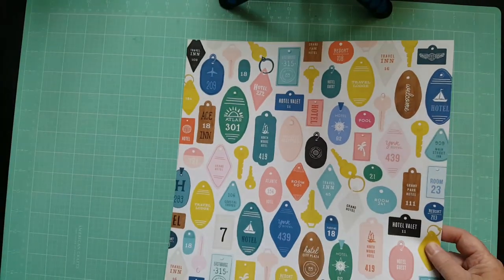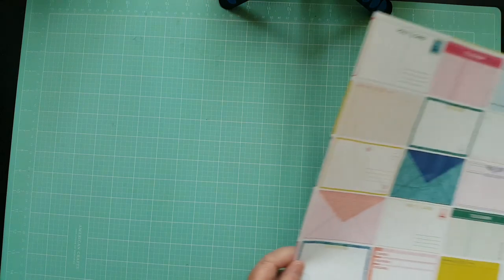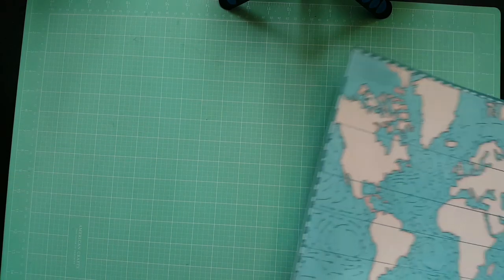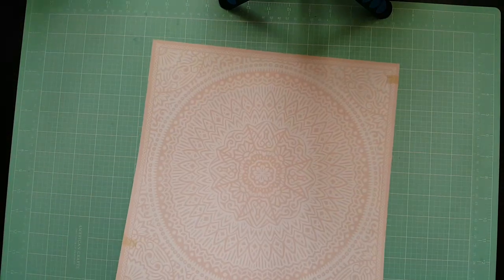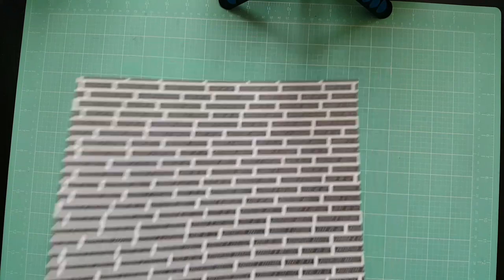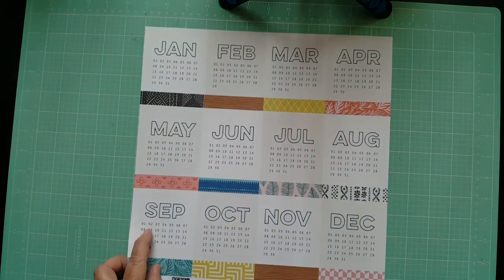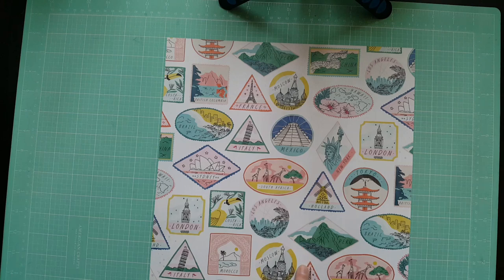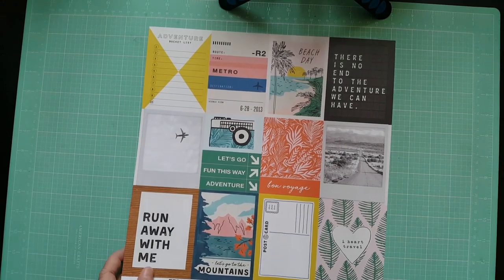The secret not so secret kit for July( Crate Paper -Here and There)